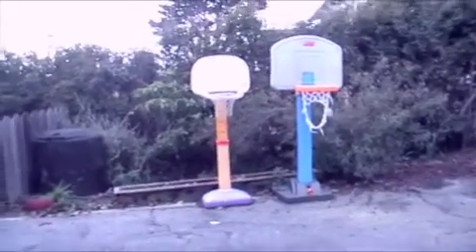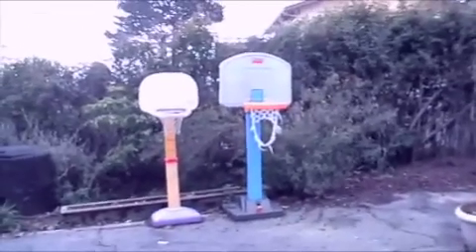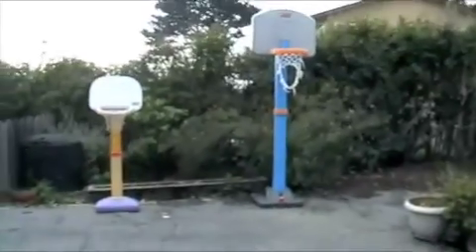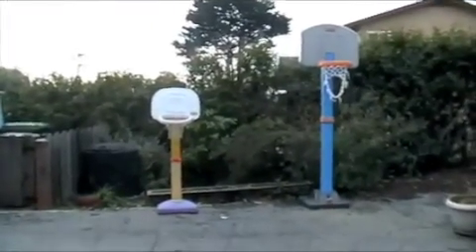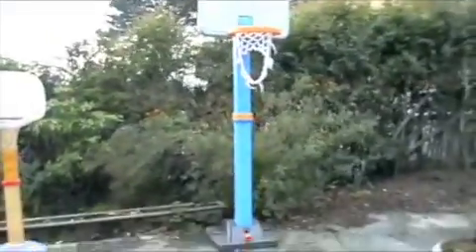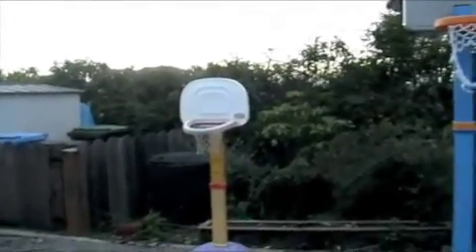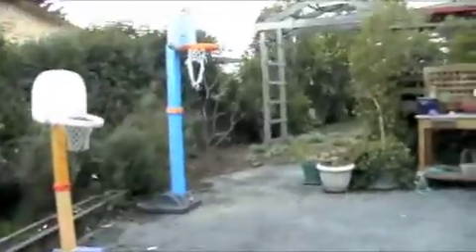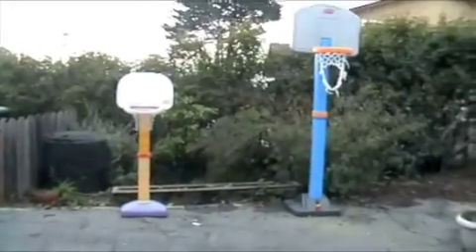interview_with_b-ball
surprising clip about two kid's basketball hoops